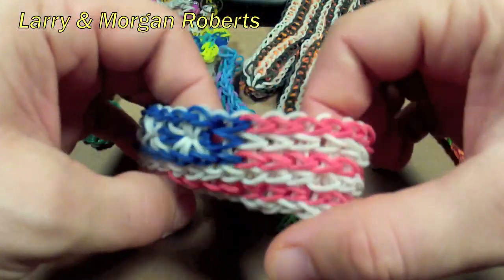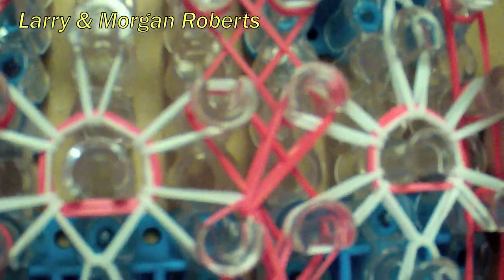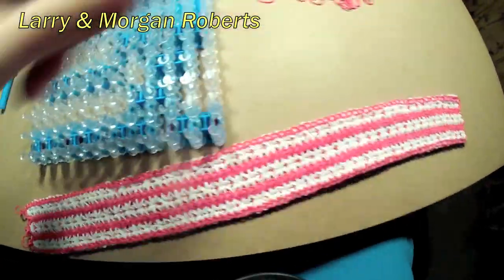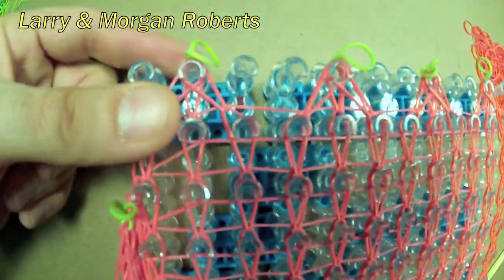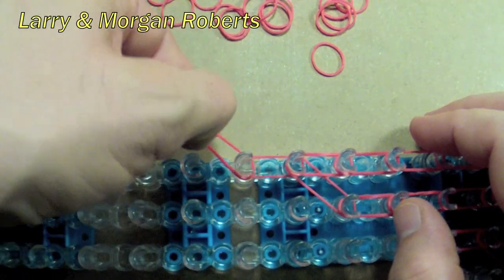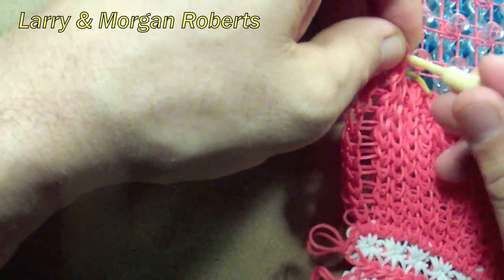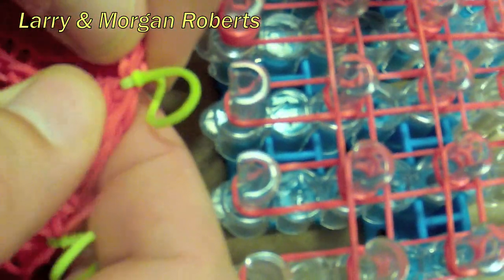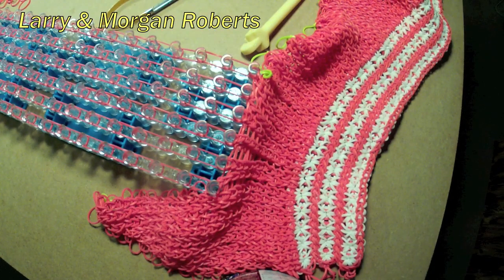Rainbow Loom Santa Hat Part 1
Our largest and possibly the largest Rainbow Loom project to date. The Rainbow Loom Santa Hat takes over 9000 bands to complete and took us over 50 hours to create. It is a huge project with a very high rate of failure so if you think you can handle the largest Rainbow Loom project to date go get yourself 12 bags of red bands and 3 bags of Glow-in-the-Dark and get to work on the Rainbow Loom Santa Hat.